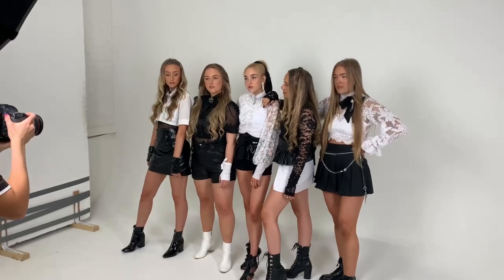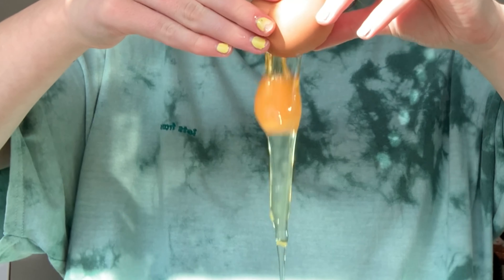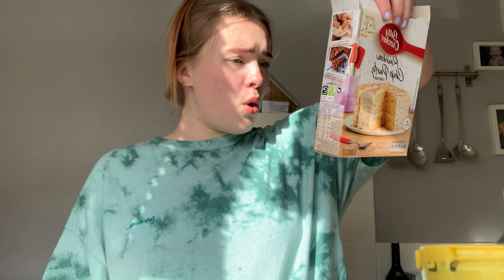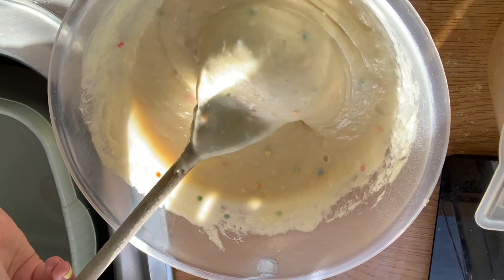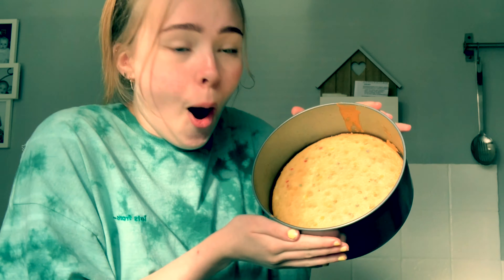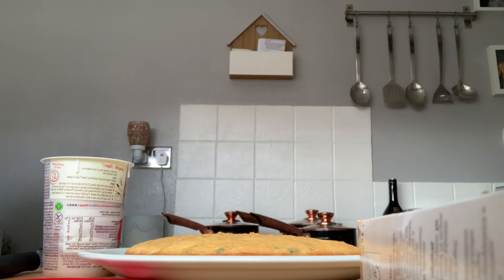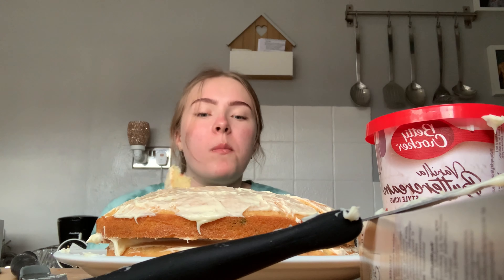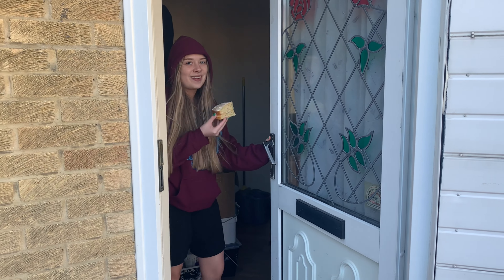2020V Lockdown Bake Off :) Ep1 Lily Biggs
Life of Lily

Hellooo it’s Lily back again and this time I’m baking! Thank you for watching and I hope you enjoyed this one, I baked a cake and delivered a piece to each of 2020V, stay tuned for the final scores and what the others get up to!!!

Support us and share us with your friends!!